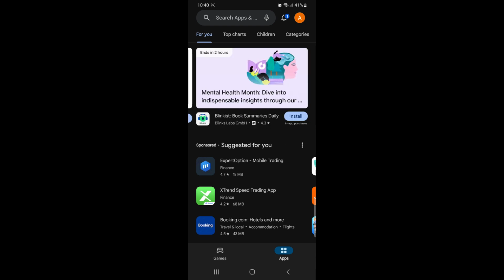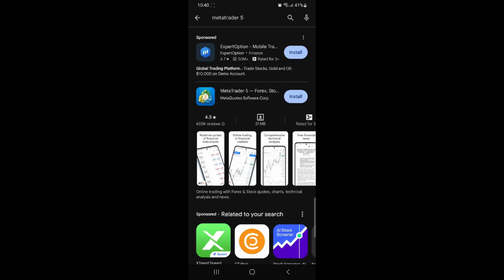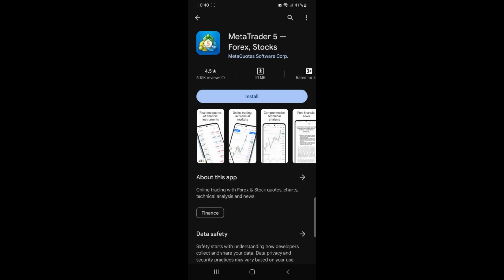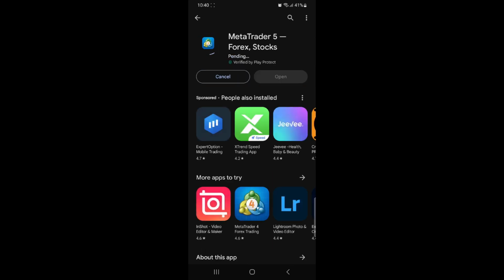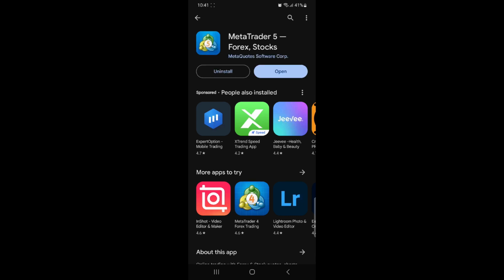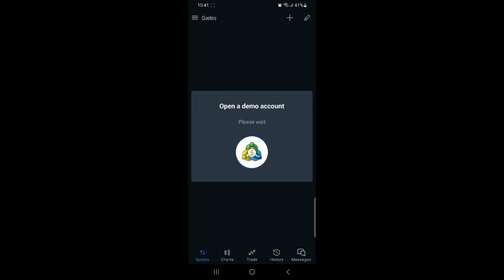How to Download MetaTrader 5 in Phone (2024) | Install MetaTrader 5 in Phone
New to MetaTrader 5? This video will guide you through the process of downloading and installing MetaTrader 5 on your phone. Follow along to get your trading platform up and running in no time.